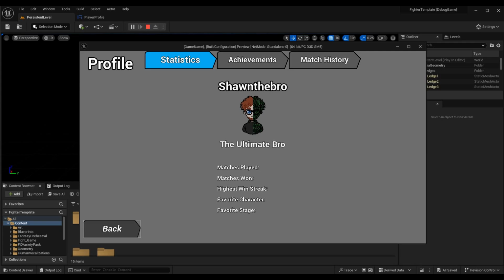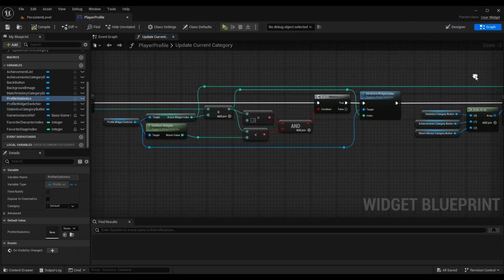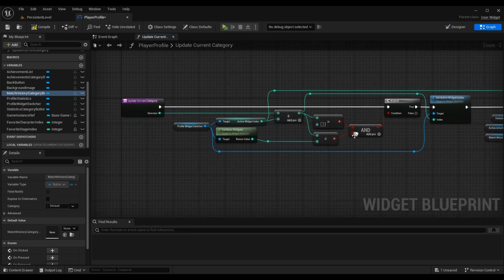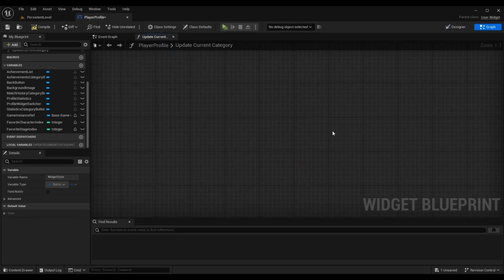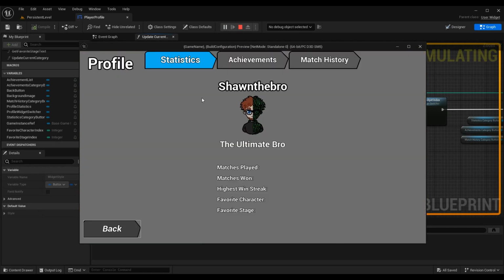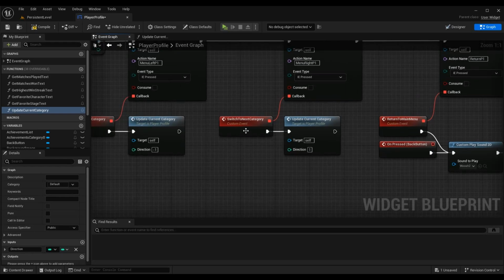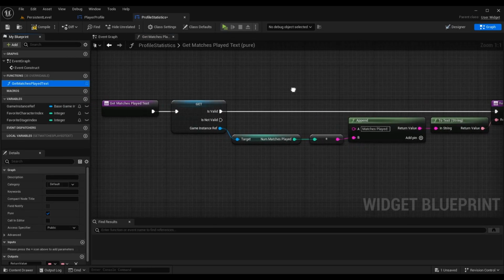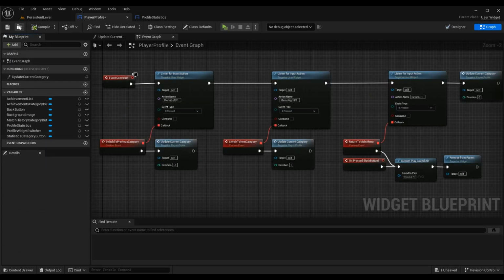Player Profile Upgrades! | How To Make YOUR OWN Fighting Game | UE4/UE5 & C++ Tutorial, Part 226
Here is the two-hundred and twenty-sixth installment of the Unreal Engine 4/Unreal Engine 5 and C++ Fighting Game Tutorial series. In this episode, I go over improving the Player Profile Widget, adding navigation to profiles, and updating UI on profiles.

A HUGE THANKS TO:

► Character Avatar: Edo.
► Intro Video: Pedro J. Burgos (@Shadow_Magnus).